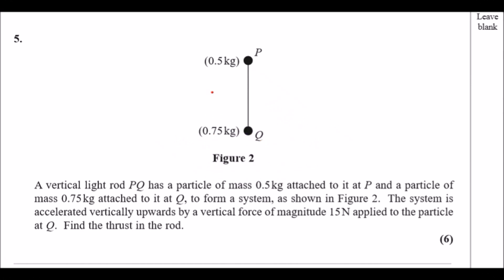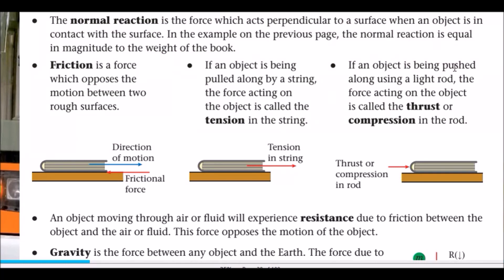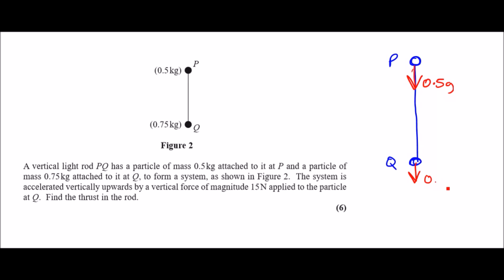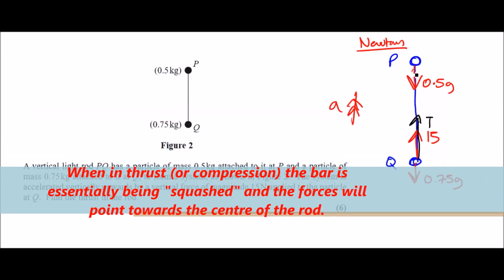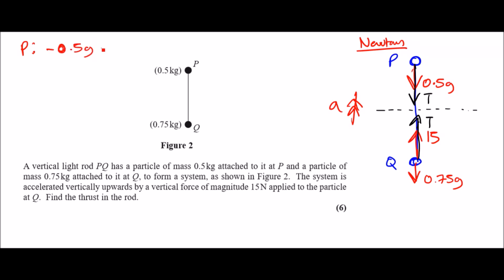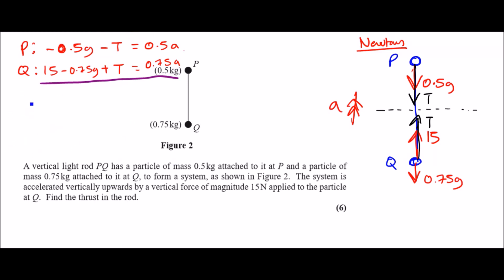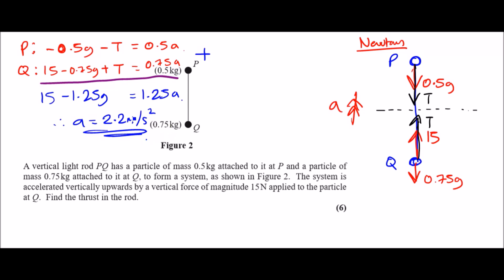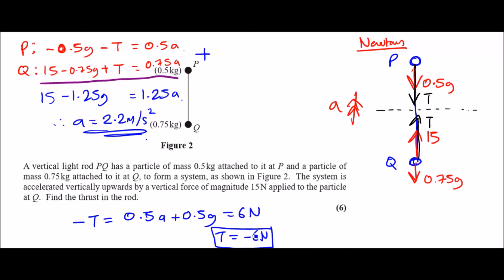M1 Edexcel June 2017 | Question 5 Walkthrough | Thrust in a Rod